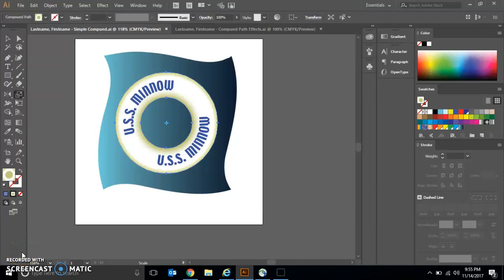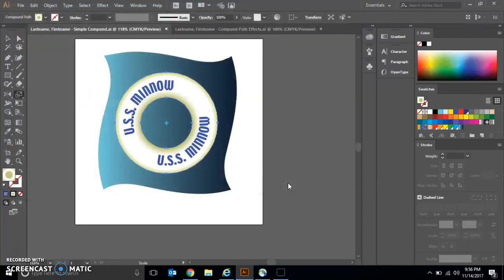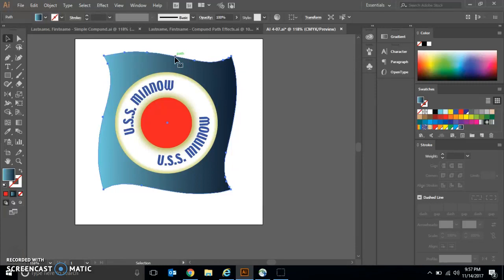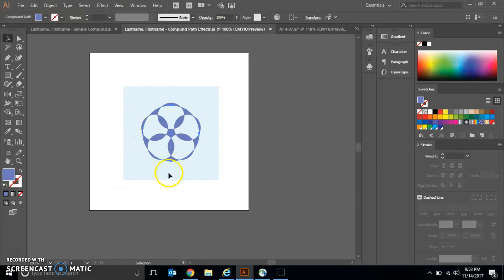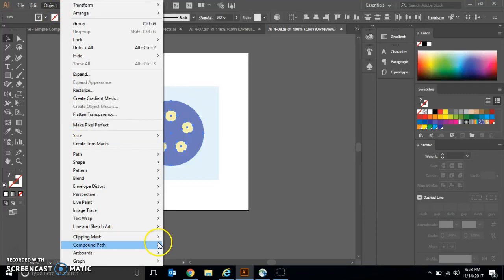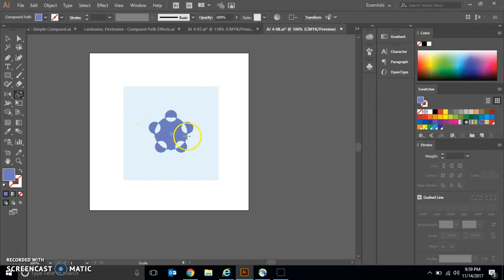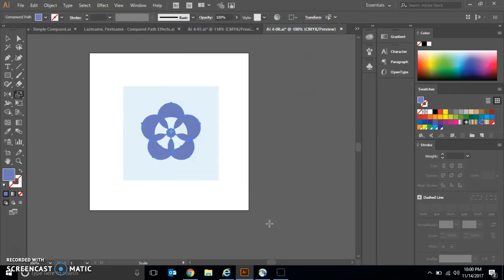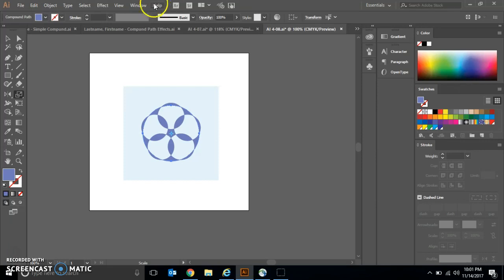Illustrator - Chapter Four - Lesson Three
Create compound Paths and create special effects with compound paths